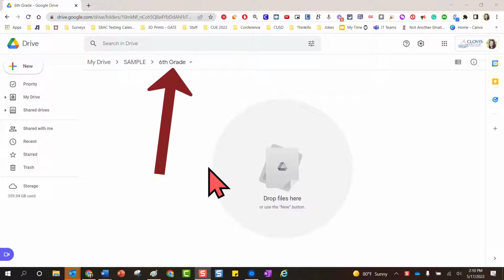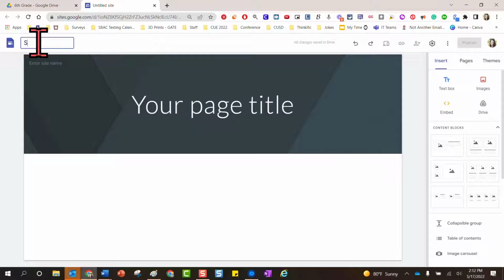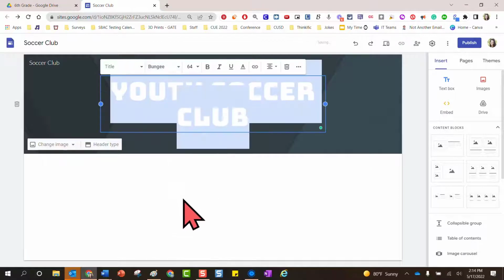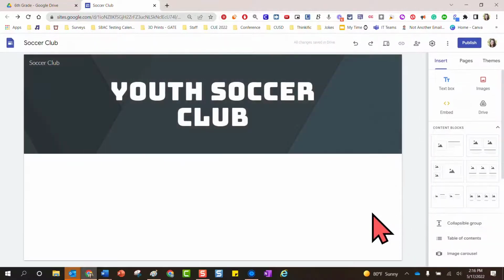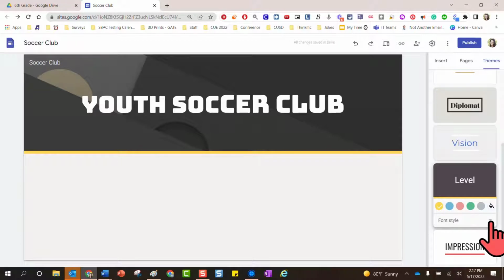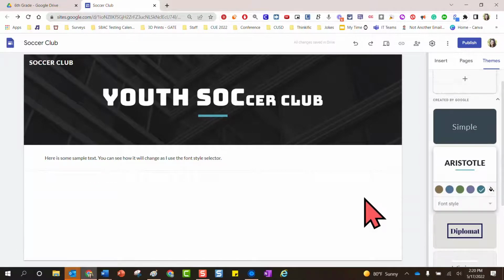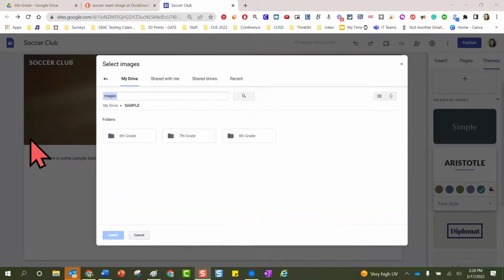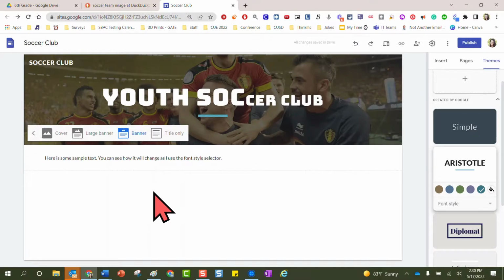Google Sites - Session 01 [Tutorial]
The purpose of this video is to show educators how to make a website. In this training, we will cover the essential parts needed to get started.